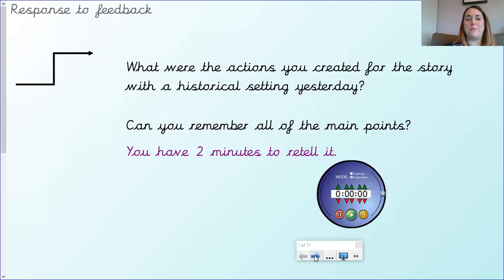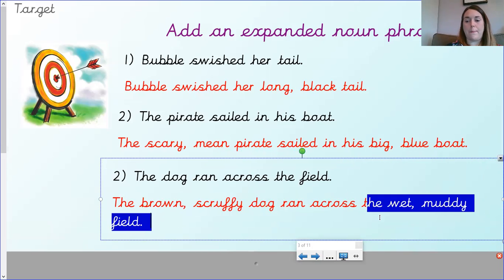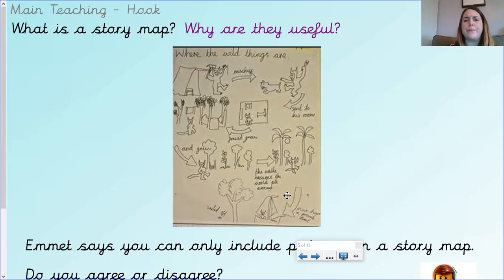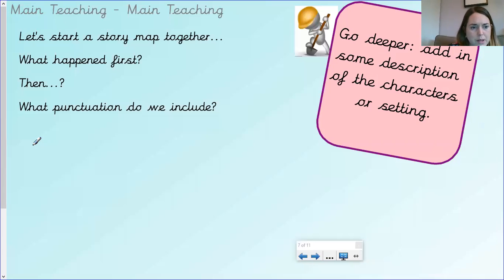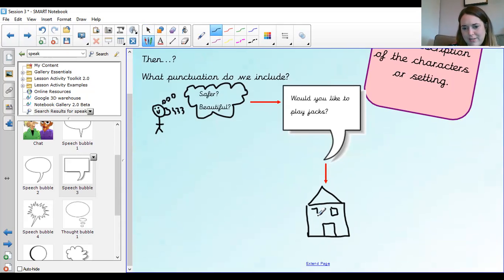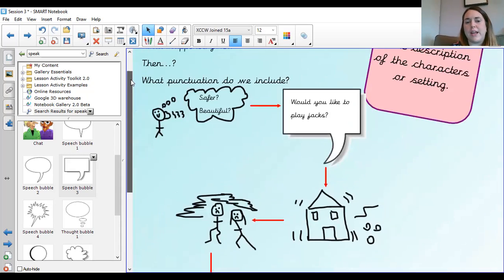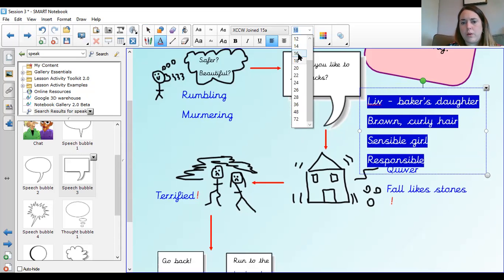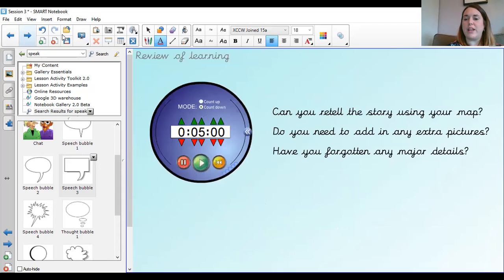7.1.21 - Year 4- English L2 - WALT create a descriptive story map